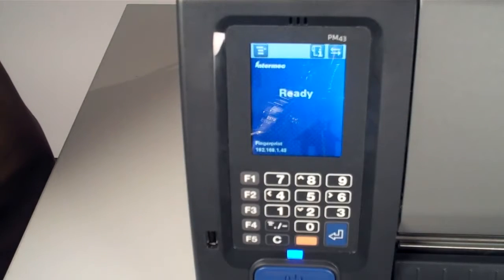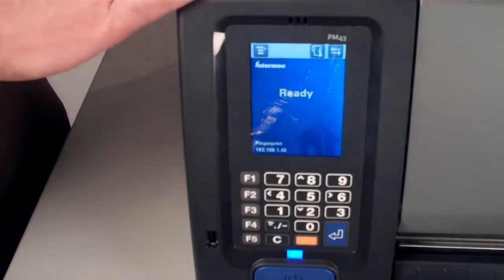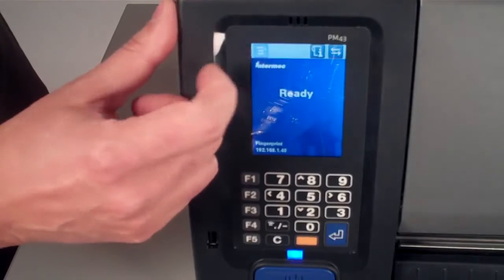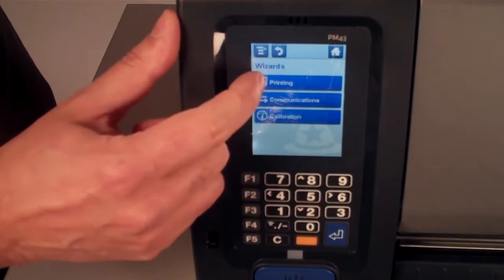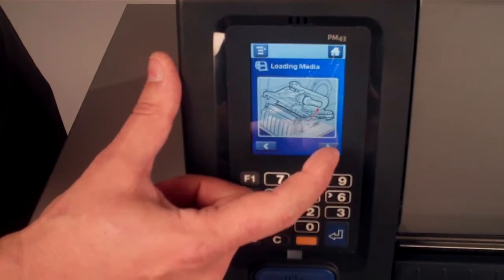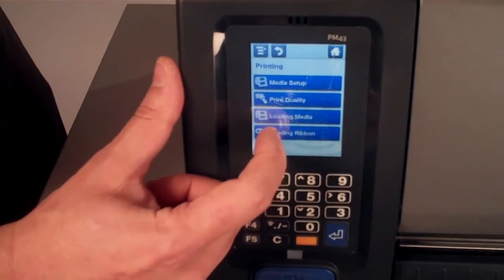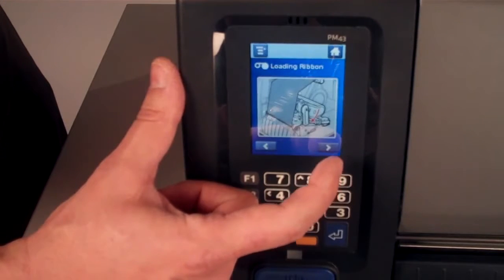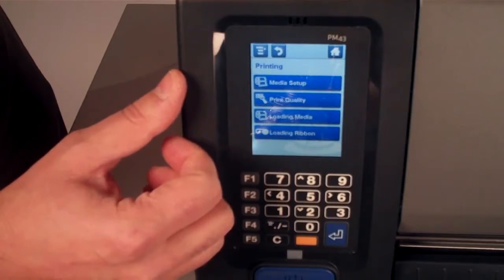PM Series Printers Interface II Honeywell barcode printer พิมพ์บาร์โค้ด ปริ้นเตอร์